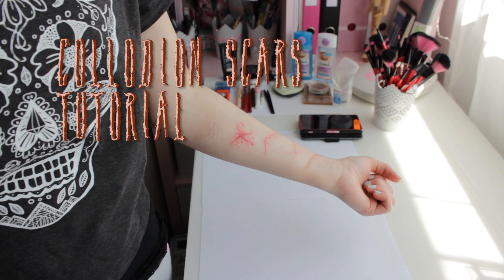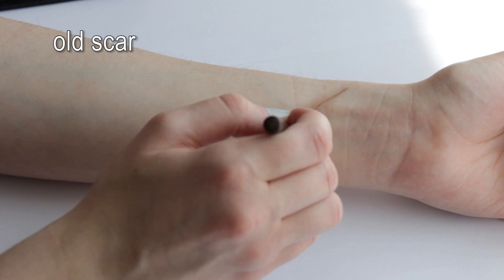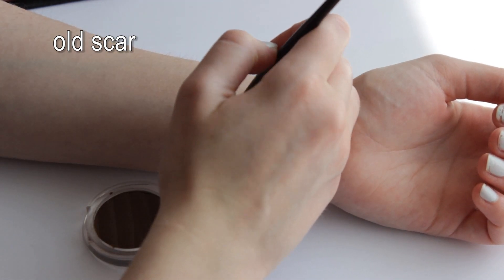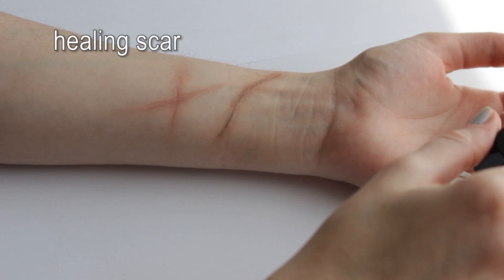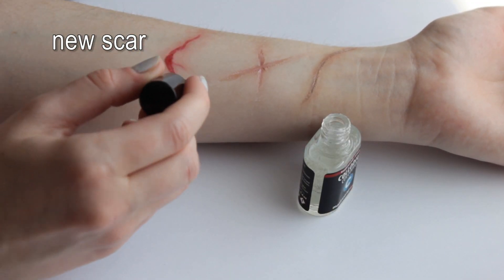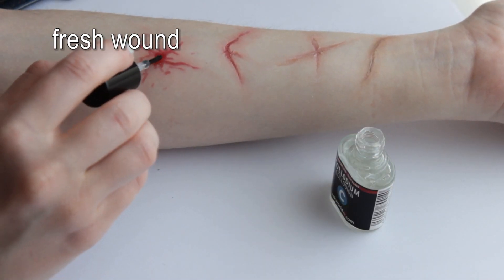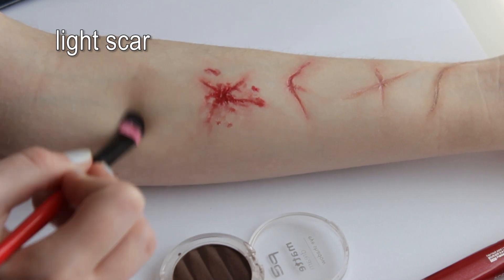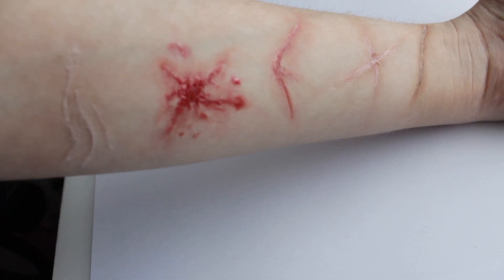5 different scars with collodion | Collodium Narbenfluid [tutorial]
Hello people, it's been a while! I hope you enjoy this little tutorial. If you have any questions or suggestions how to improve it, feel free to write them in the comments.

Who's going to be at the Fantasy Basel this year? I'm so excited alread! x3